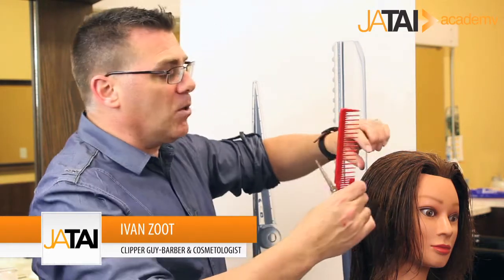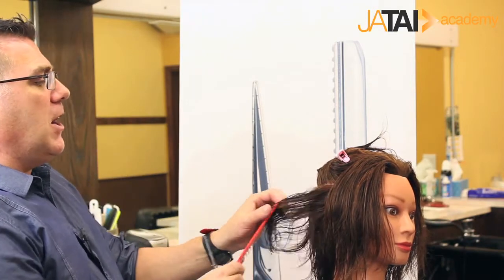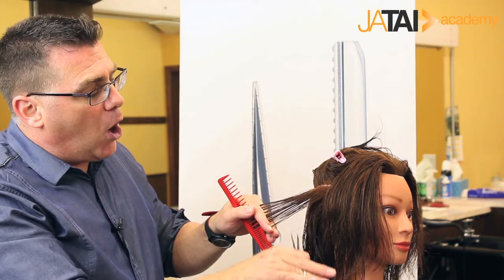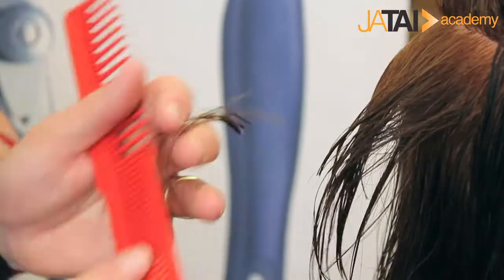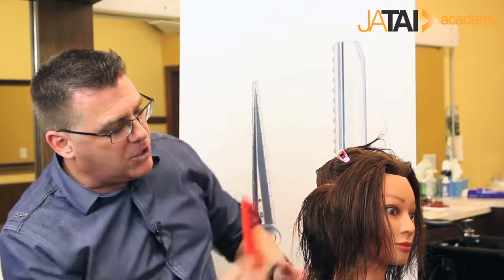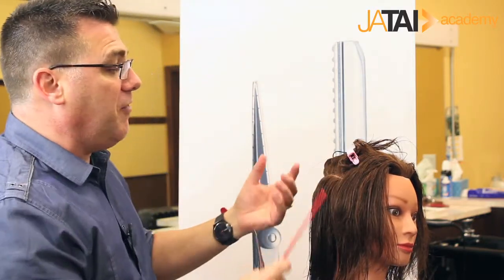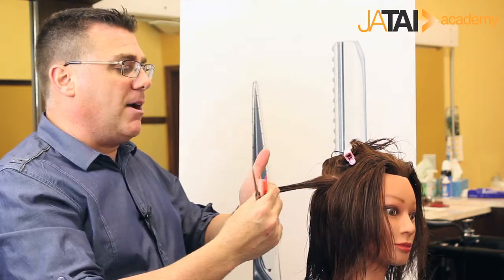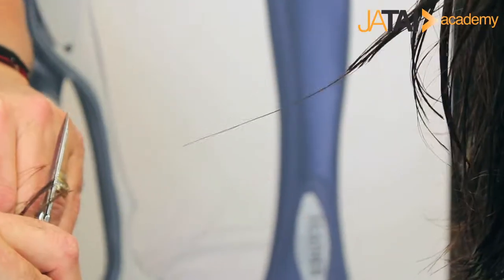Weaving with Shears Hair Technique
It doesn't matter if you are a barber or a hairdresser, shears play a big role in your career. Knowing different techniques using shears is important to creating the looks you want. Here is one technique that Ivan Zoot, aka Clipper Guy, would like to share with you using his Feather Switch Blade Shears.